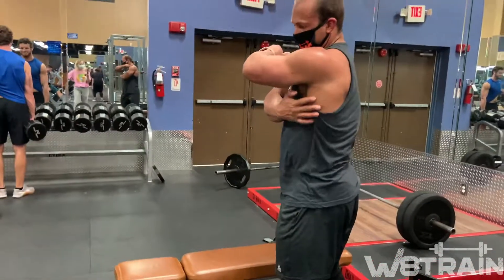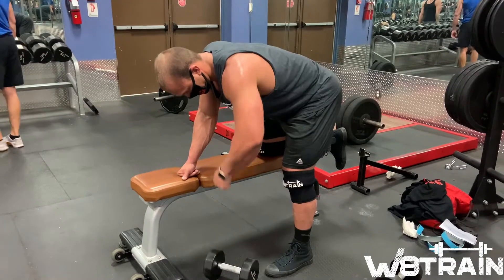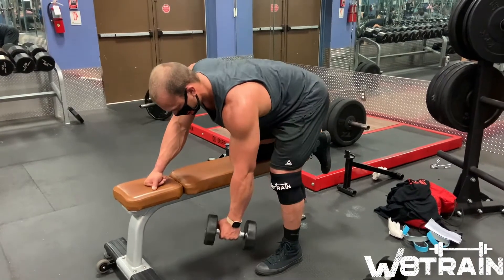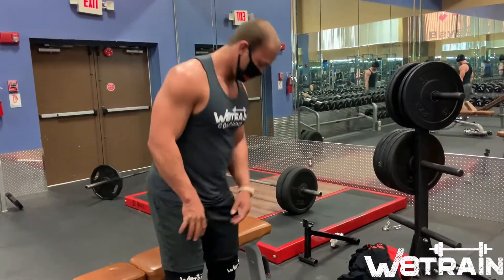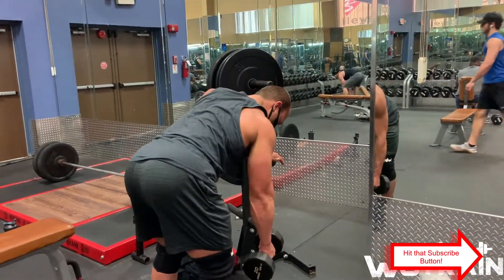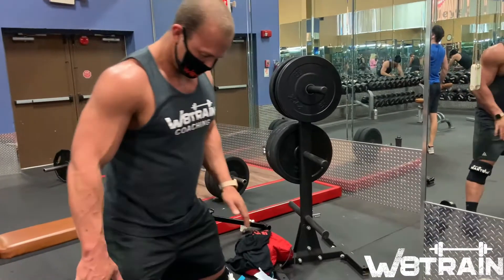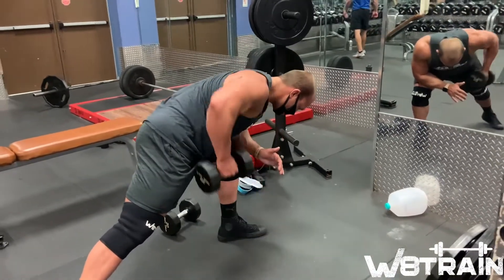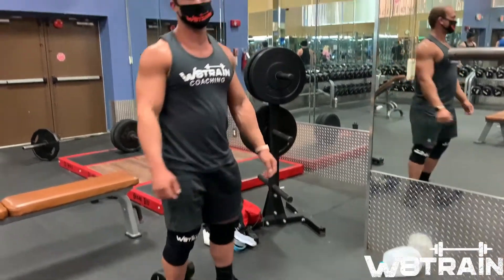W8TRAIN EXERCISE INDEX: 3 Options for Dumbbell Rows - Back Thickness, Size & Strength with DB Rows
The W8TRAIN EXERCISE INDEX is a tool for you to quickly learn the basics of any exercise in the gym.

Leave any questions below, and if you have a requested exercise we would love to hear it!